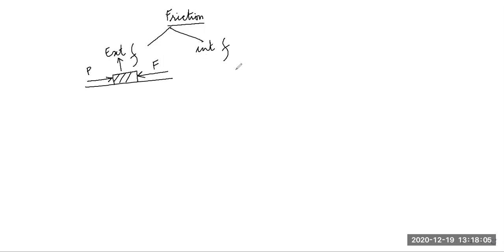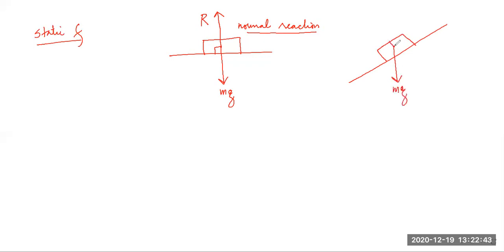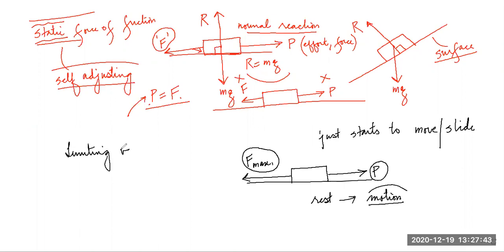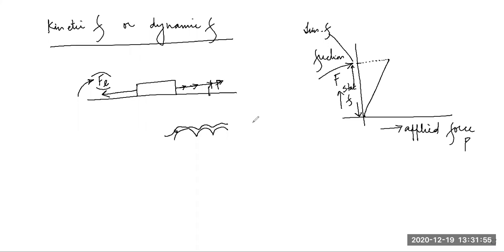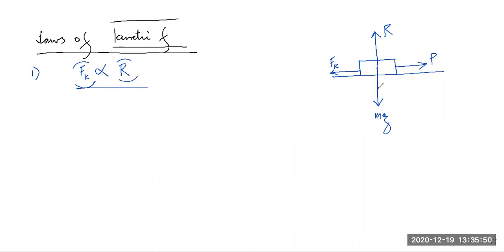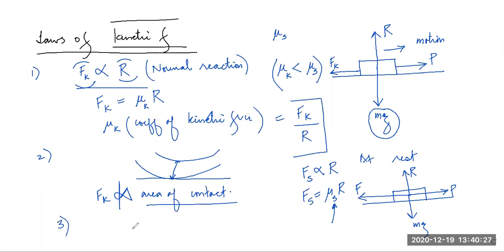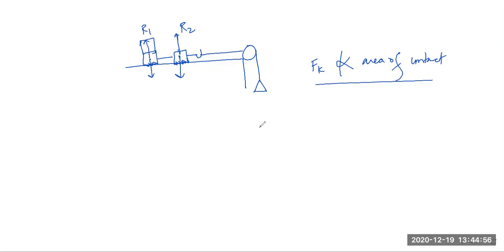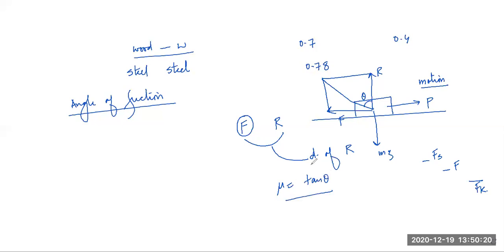Laws of Friction Lect 1 Chapter Laws Of Motion Class 11